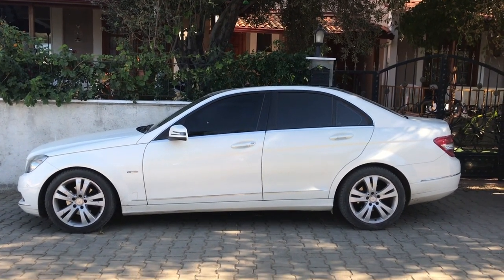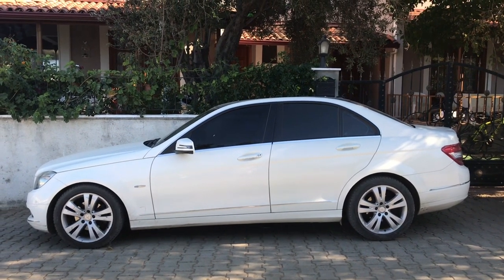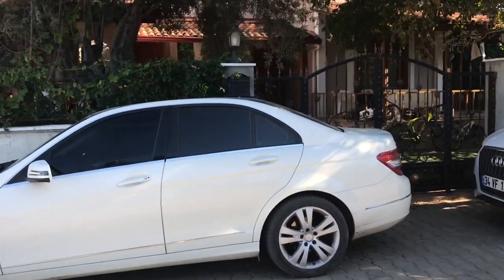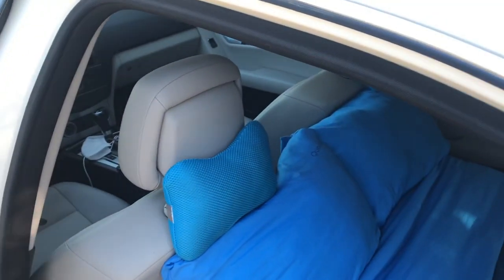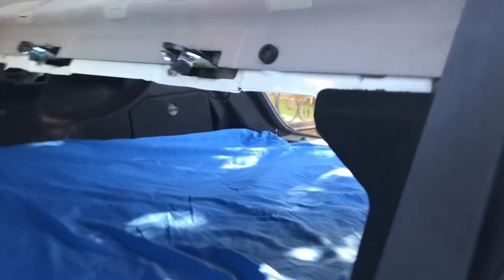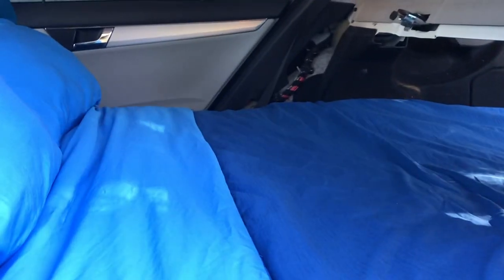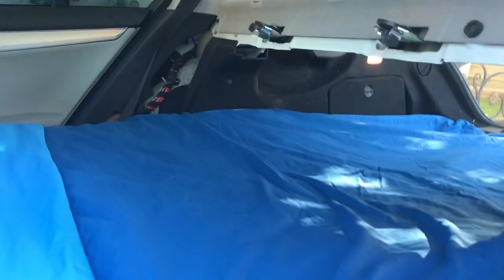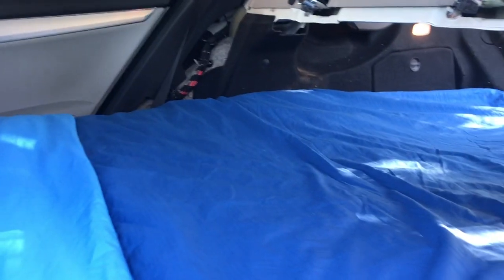How to convert Mercedes C Class into a Camper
Just remove the rear seat back and drop a 185x95 cm bed inside. You will need some pads on the rear seat area since it is 10 cm lower than the luggage level.